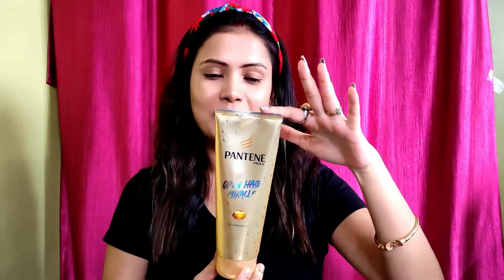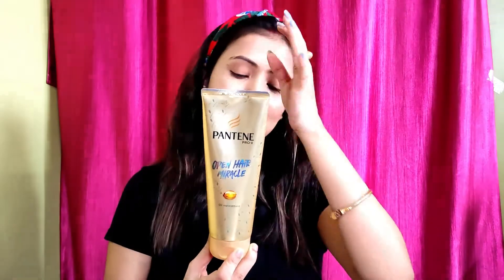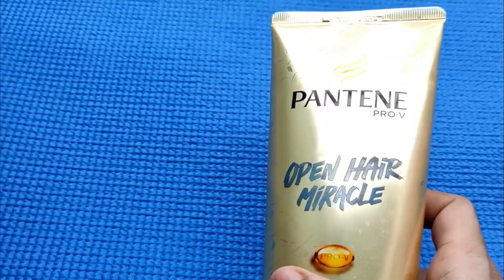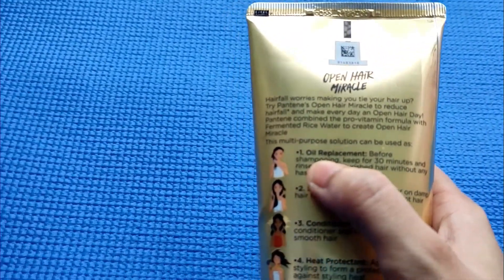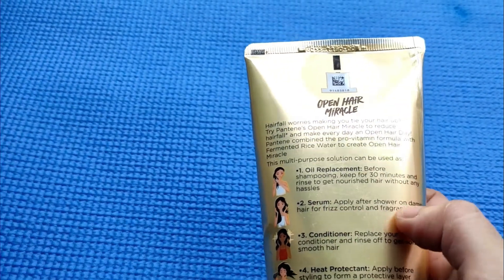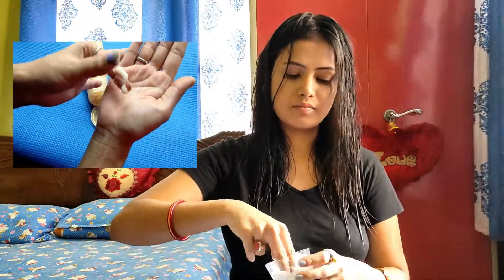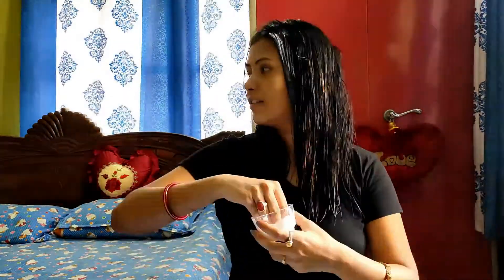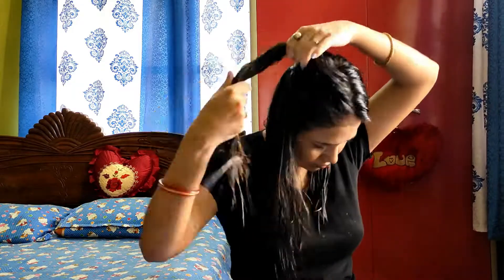Easy hair Spa @home + Pantene Oil Replacement Pro V Oil Miracle Review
You must  try this hair spa at home.It will give you soft, smooth ,deep nourishment for hair.

Thanks..